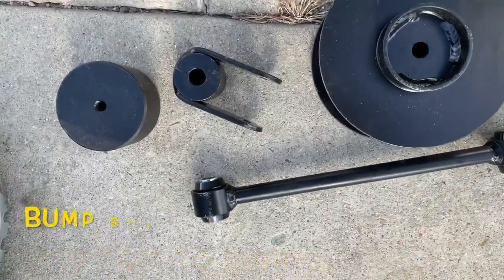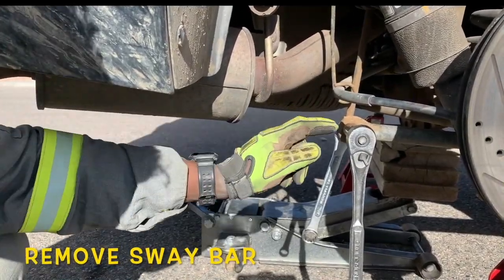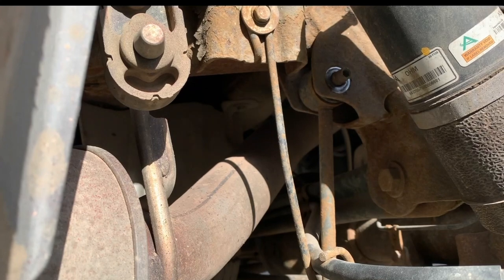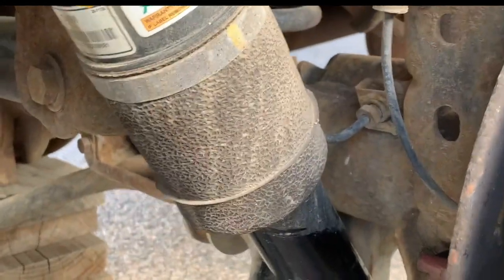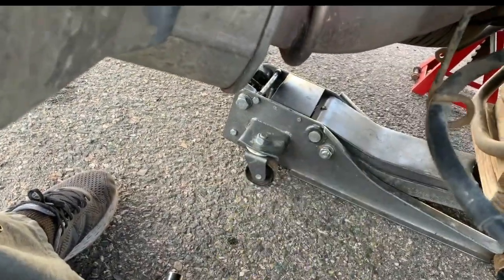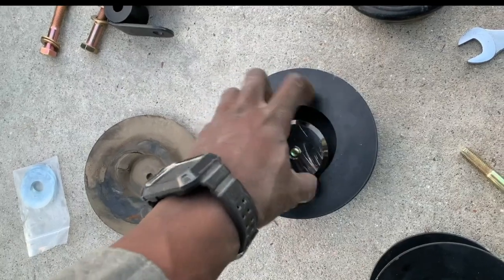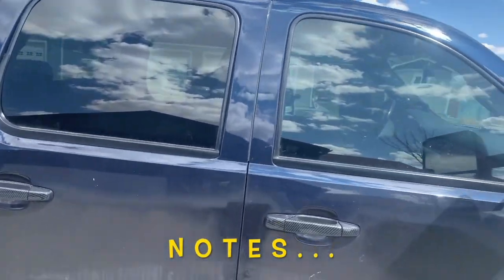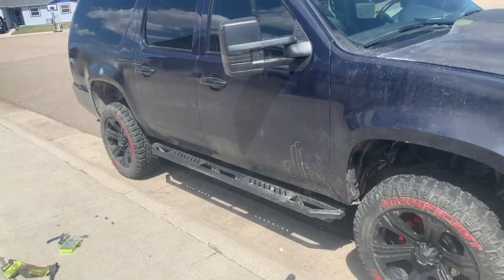Install Rear Suspension Readylift 4" '07 Suburban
In this video we show how i installed the rear suspension ready lift 4” for an '07 Suburban

Kudos to ReadLlift customer service for helping me with the parts I needed.